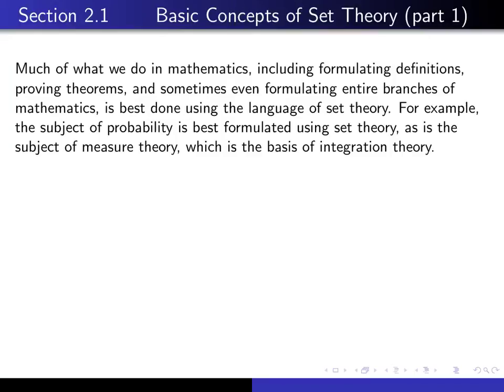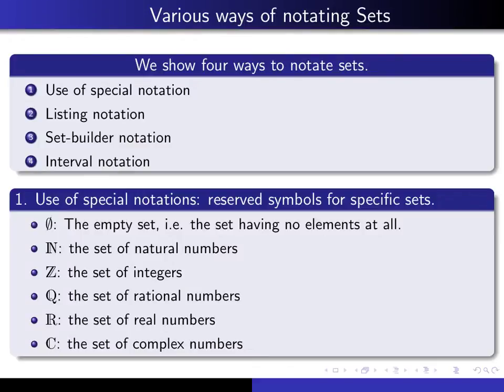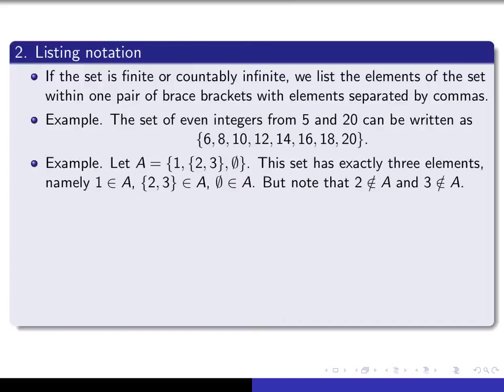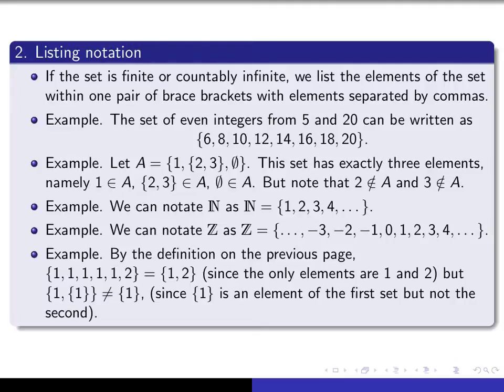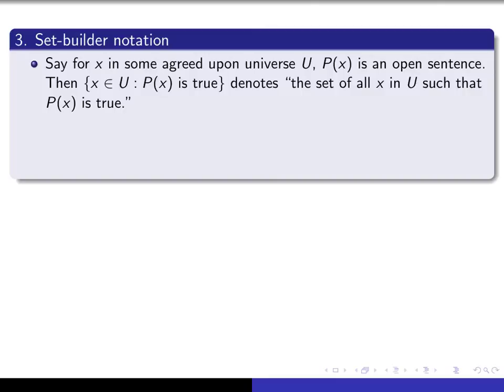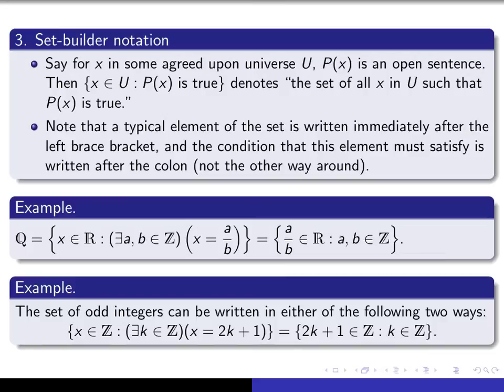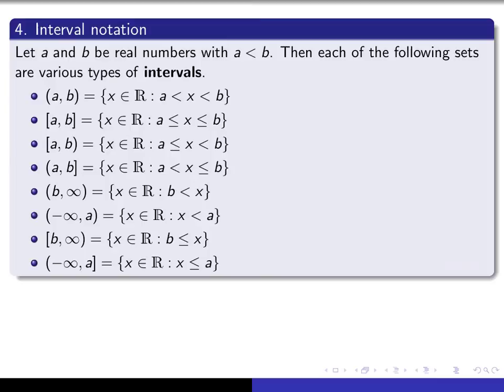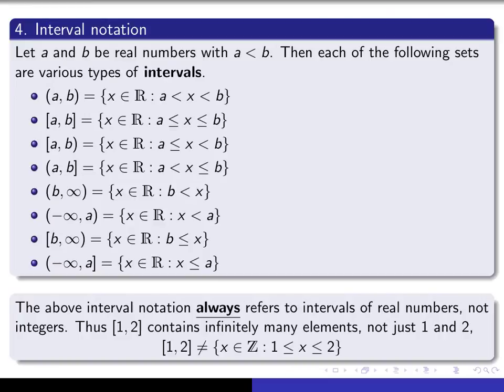2.1, part 1 Basic set theory